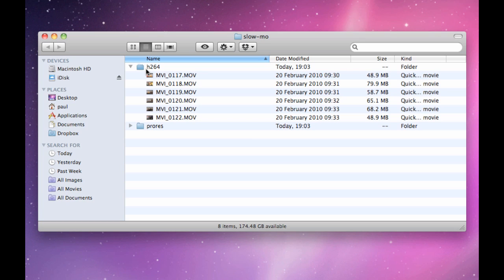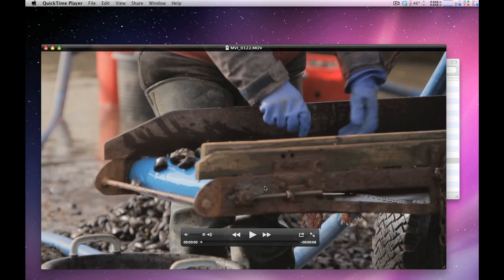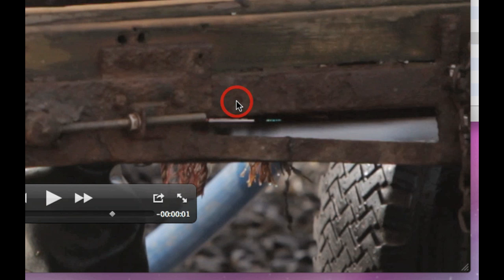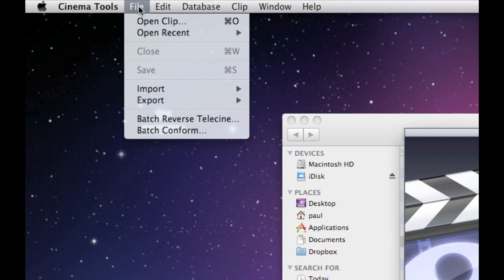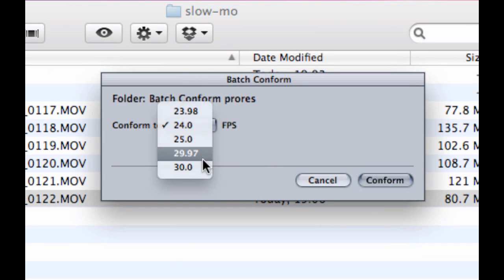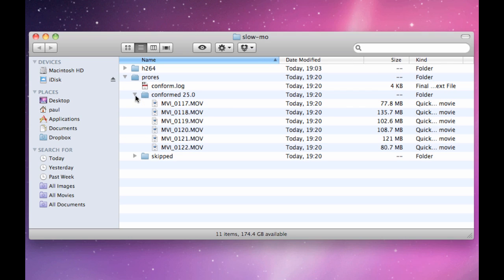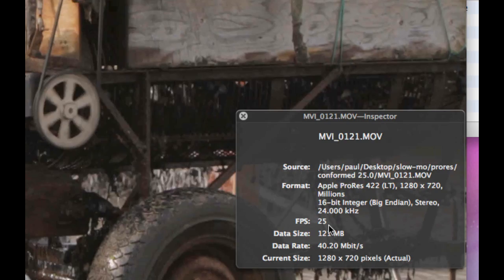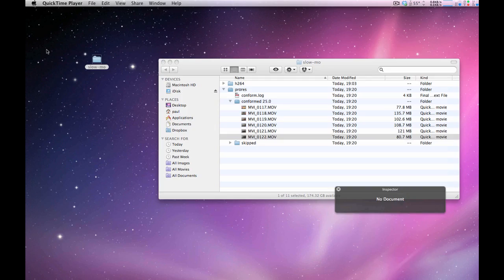Creating slow motion with cinema tools - Batch Conforming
Tutorial showing how to Batch Conform 50p or 60p DSLR clips to a slower framerate using apples cinema tools app. More info at pauljoy.com